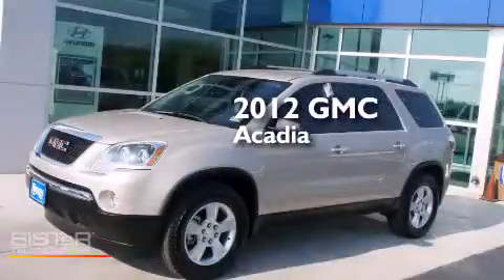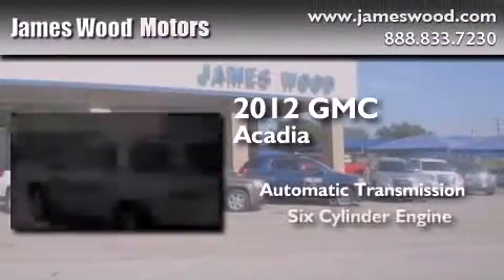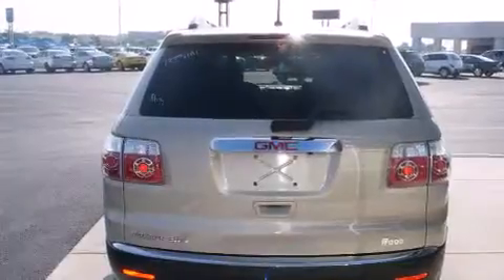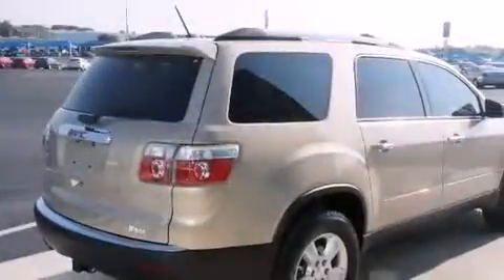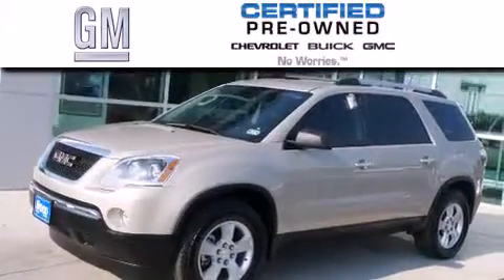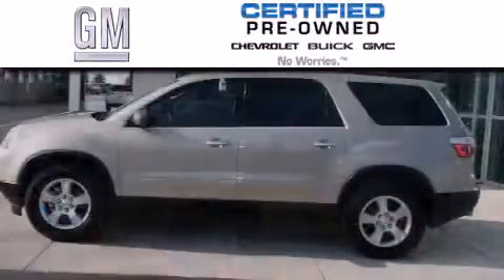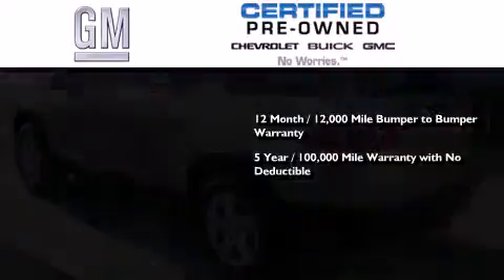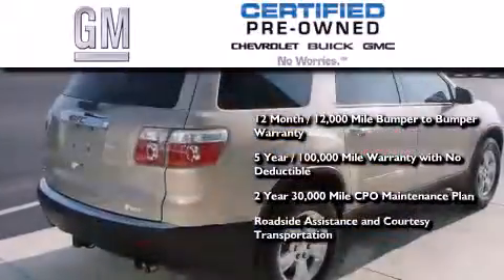Certified 2012 GMC Acadia Ft Worth TX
We've been honored to serve the Decatur TX area , we promise that your experience at our dealership will exceed your expectations ! Year : 2012 Make : GMC Model : Acadia Engine : 3.6L 6 Cyl. Fuel Injected Trans . : 6-Speed Automatic Exterior : Medium Brown Metallic Miles : 16,309 James Wood Motors US Hwy 287 South Decatur , TX 76234 Welcome to James Wood - your source for quality new and used cars from Buick , Cadillac , Chevrolet , GMC , Hyundai , and Pontiac . With two north Texas locations to serve you - Decatur and Denton - our new new used car sales force is ready to assist with your next new or used car purchase . We have a large inventory of new and used cars ready for delivery today . Proudly serving the Dallas and Fort Worth Metroplex ! The James Wood Auto Group's business philosophy is to provide our customers with quality Chevrolet , Pontiac , Hyundai , Buick , GMC , and Cadillac cars , trucks and SUVs , but also provide great value and service . We are celebrating 30 years in the automotive business in the Dallas - Ft . Worth , Texas area , and it is our policy to treat every visitor that enters our Chevy , Pontiac , Buick , GMC , Hyundai , and Cadillac dealership doors as an honored guest without exception . The bottom line is we work hard every day to provide a friendly and professional sales experience for the car or truck buyer , quotes Mr . Wood . Every customer deserves that and we guarantee that you'll find it at the James Wood dealerships . Preowned 2012 GMC Acadia Decatur TX